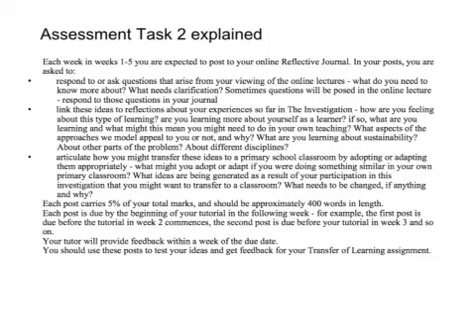Integrated Studies AT2 explained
at2 integrated explained